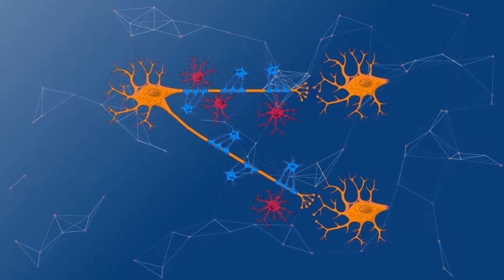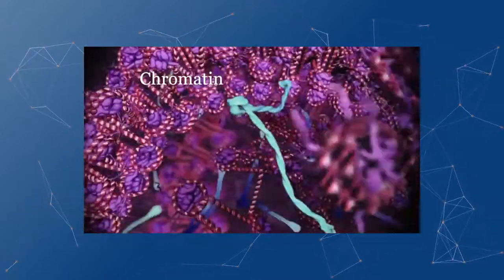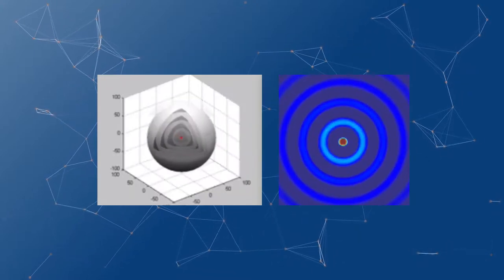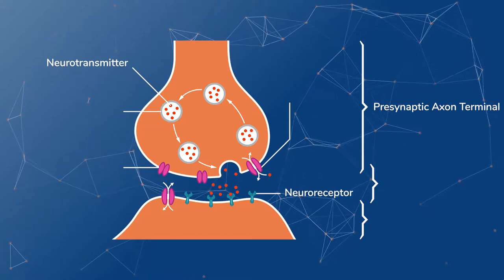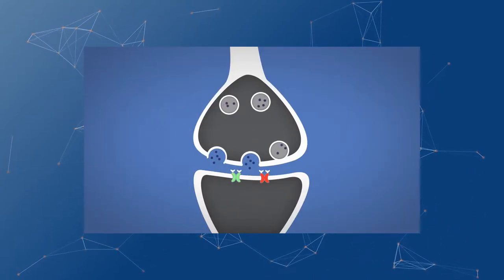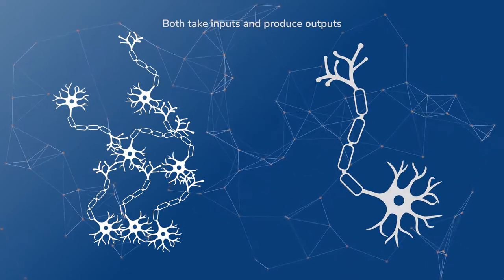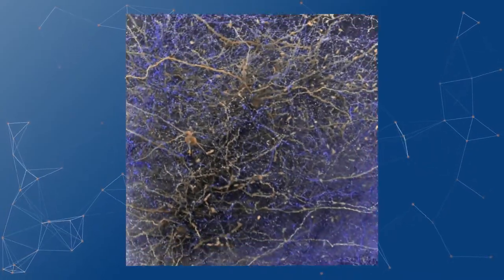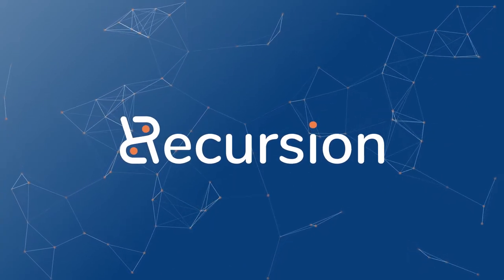Tracing Signals In The Human Neuron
In this video, I quickly lay down the foundation of our understanding of neurons and glial cells.

Sometimes I think more about my videos after posting them, these are my Post-Thoughts:
* I don't stress enough how much the processes in the neuron are driven by ion concentrations. Without modeling ion concentrations, we won't be able to model a neuron.
* The mechanism that determines whether a mutation to neuron DNA is advantageous is based on whether the DNA is passed on to offspring. The neuron itself can methylate its own DNA but it cannot change the DNA in the germ cells. We might explore a neuron's ability to directly change the gamete DNA in future videos, even if this process doesn't occur in humans.

0:00 You get what you're born with
0:13 All is Neuron
0:25 A view inside the cell
1:17 An overview of the neuron cell body
1:50 Synaptic cleft
2:00 30nm is quantum
2:10 It isn't just a digraph!
2:21 A seemingly infinite number of new concepts
2:35 Synapses and neurotransmitters
4:00 Where do the neurotransmitters go?
4:28 A high-level explanation of what neurons represent
5:14 Exponential blow-up from the perspective of any neuron
5:50 Stack Overflow!
5:57 OOP
6:02 Brains don't easily run on Turing machines

There are, and will be, so many assumptions I make while making these videos that I am unable to account for all of them in the interest of actually getting things done. So, if you have any questions or want to challenge anything I said, feel free to do so in the comments. This project likely won’t be finished anytime soon, not even years down the line, I likely will say completely incorrect things that will need to be corrected. As I am learning alongside you, I will do my best to make sure that I address anything I say incorrectly.